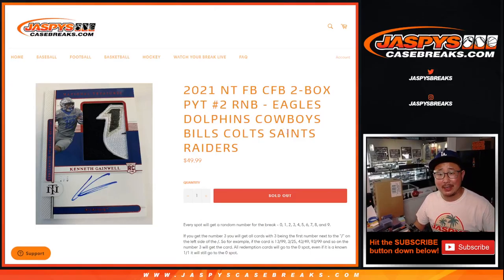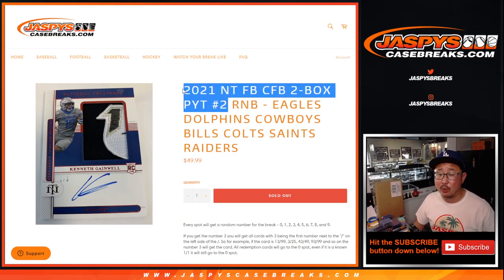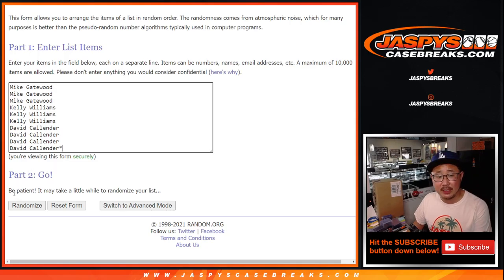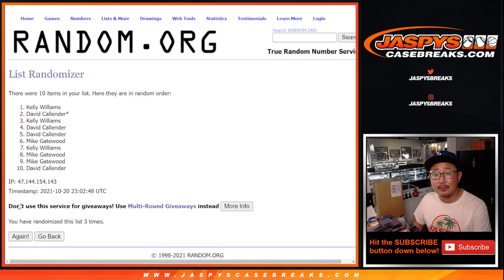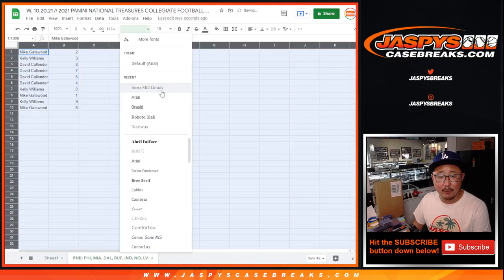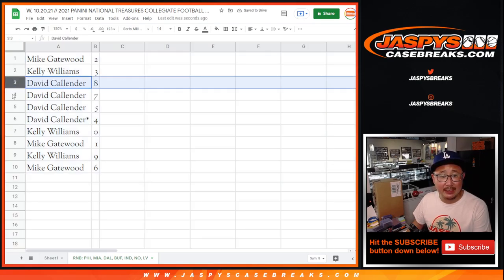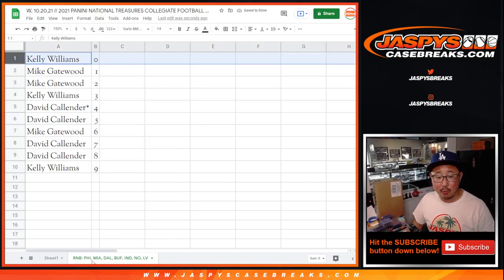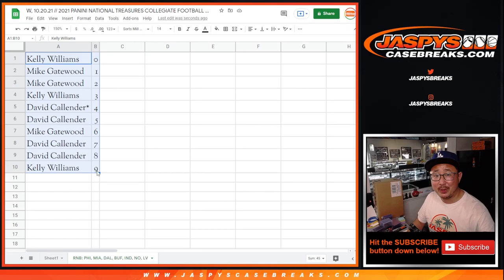RNB: PHI, etc // W, 10.20.21 // 2021 PANINI NATIONAL TREASURES COLLEGIATE FOOTBALL 2-BOX #2 *PYT*